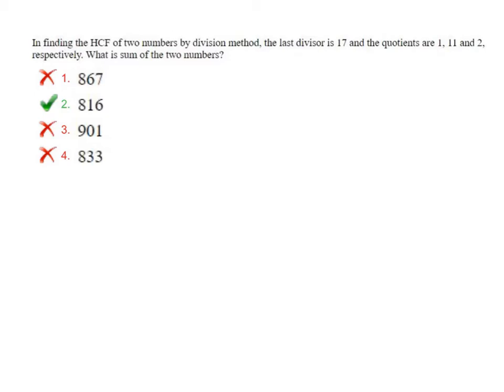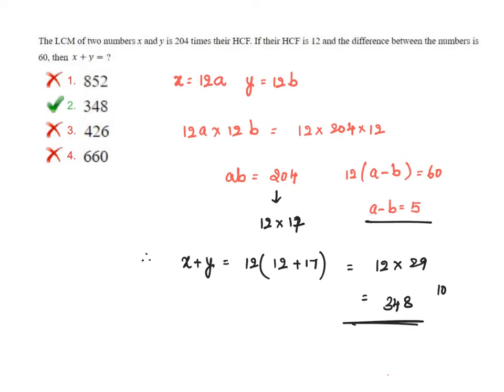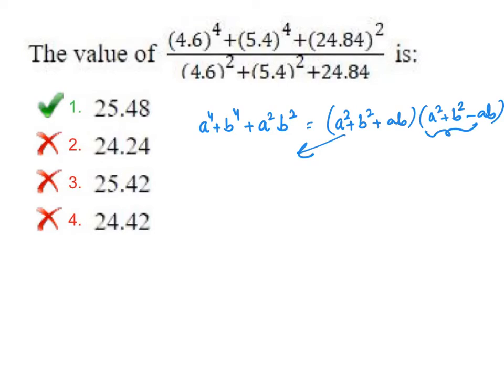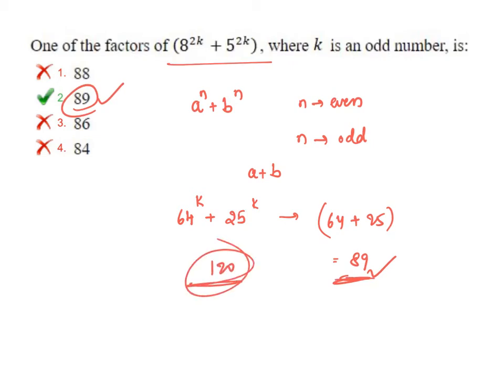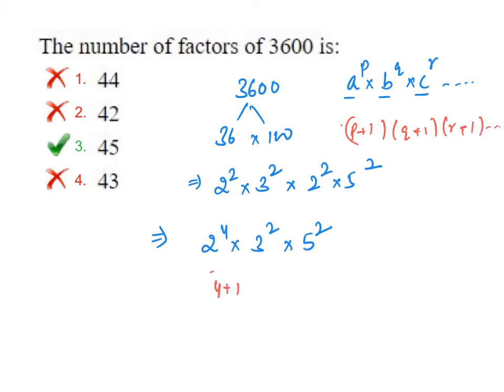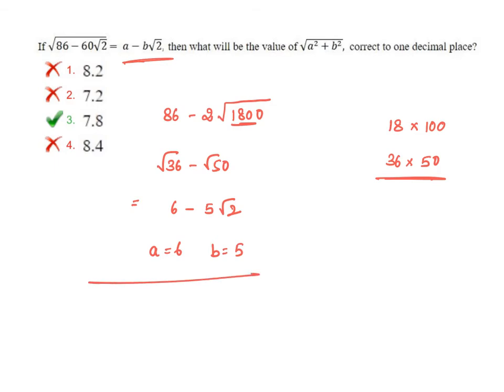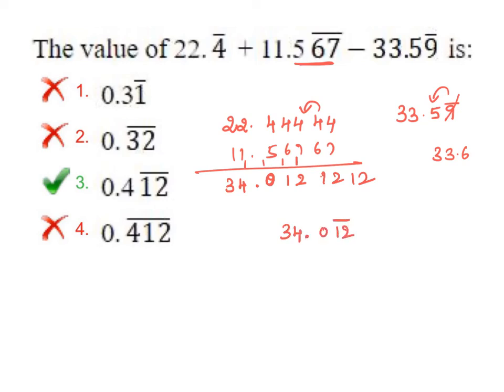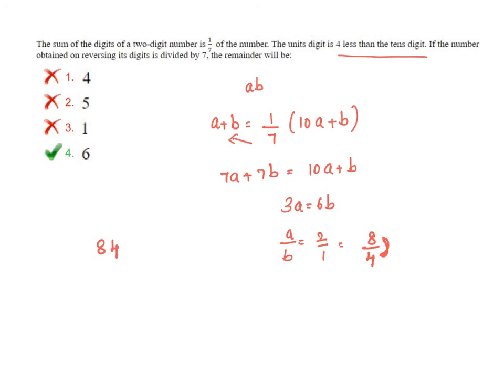SSC CGL NUMBER THEORY 2018 BY UMAMAHESHWER SIR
0:00 OVERVIEW
0:14 QUESTION 1
3:03 QUESTION 2
4:40 QUESTION 3
6:02 QUESTION 4
7:18 QUESTION 5
8:59 QUESTION 6
10:03 QUESTION 7
11:02 QUESTION 8
11:57 QUESTION 9
13:34 QUESTION 10
14:33 QUESTION 11
16:28 QUESTION 12
17:20 QUESTION 13
18:11 QUESTION 14
19:07 QUESTION 15
20:40 QUESTION 16
22:43 QUESTION 17
24:14 QUESTION 18
25:04 QUESTION 19
26:07 QUESTION 20
27:10 QUESTION 21
28:33 QUESTION 22
29:46 QUESTION 23
31:13 QUESTION 24
31:55 QUESTION 25